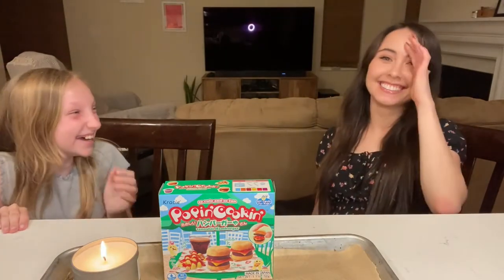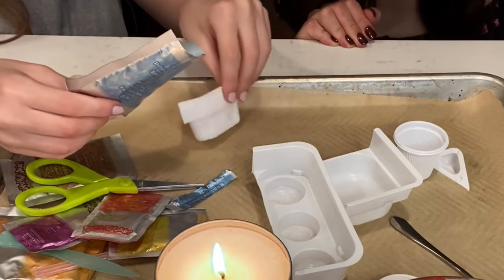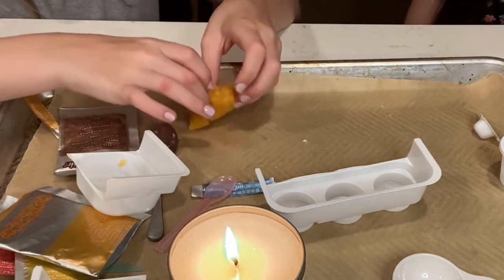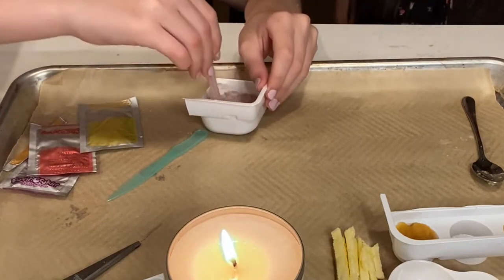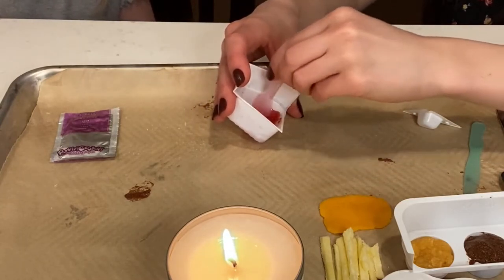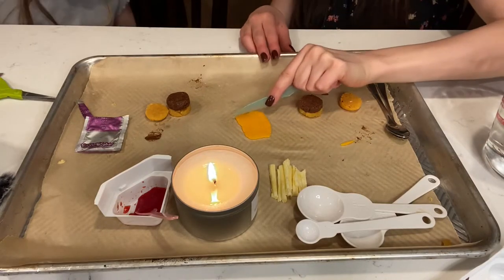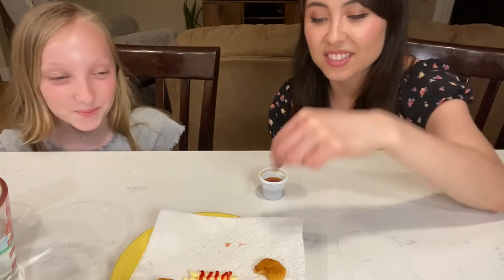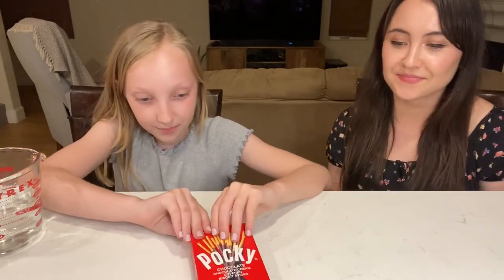Mini Burger Japanese Snack FAIL?